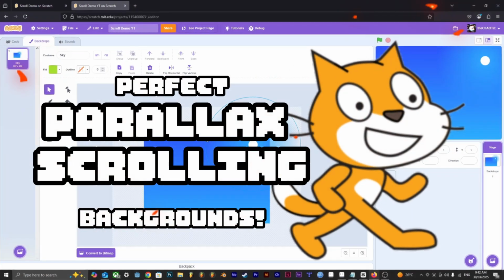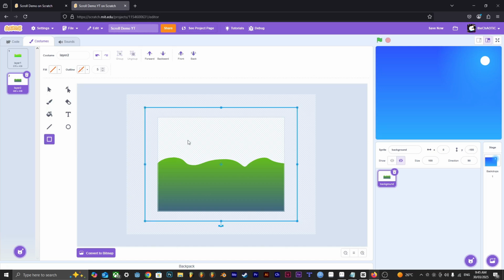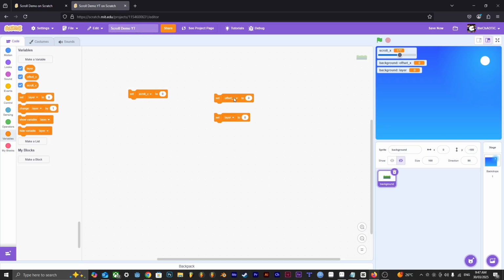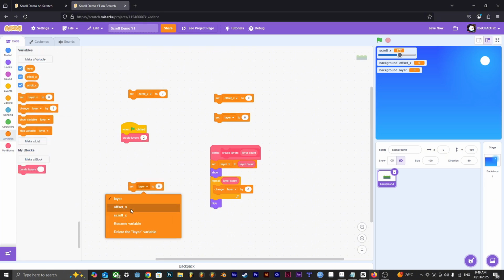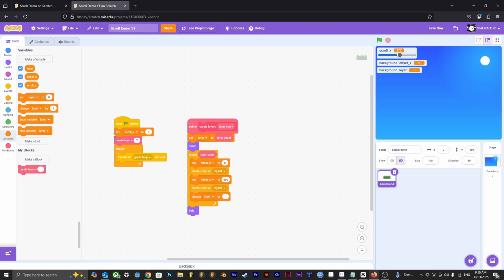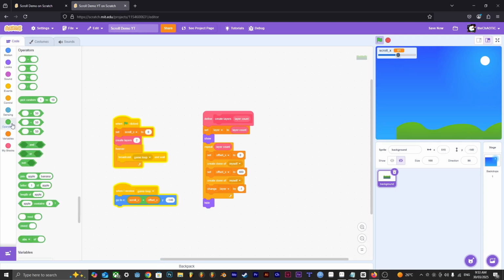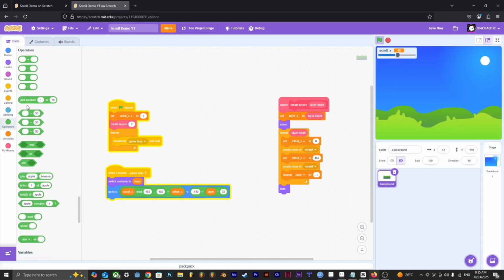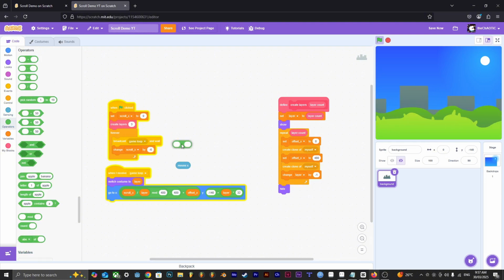How to do Simple SCROLLING in Scratch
In this beginner friendly Scratch tutorial, I show you how to create a seamless, parallax scrolling background in scratch, using only 3 scripts!

I also show you how to avoid common issues with scratch, like sprites and costumes getting stuck! The project is designed to be easily expanded to add your own layers and play with the settings.

Chapters:

0:00 (Project Setup)
1:35 (Variable Setup)
2:38 (Main Scripts)
7:15 (How to create Depth with Parallax)
7:50 (Adding more Layers)
8:30 (Final Touches!)

More games on my scratch!
: scratch.mit.edu/users/theChAOTiC/